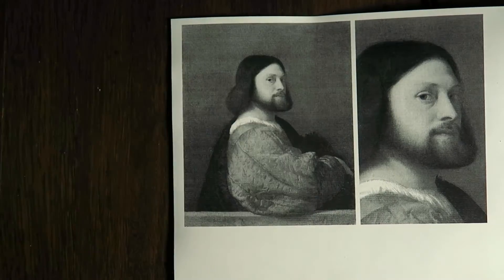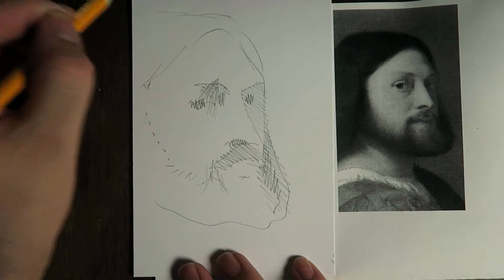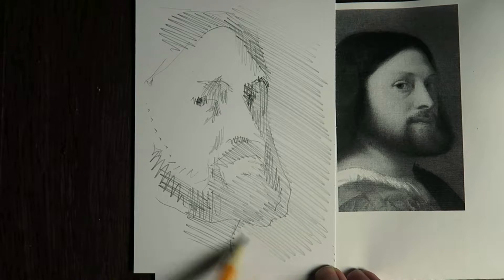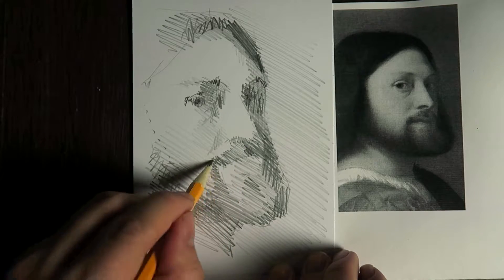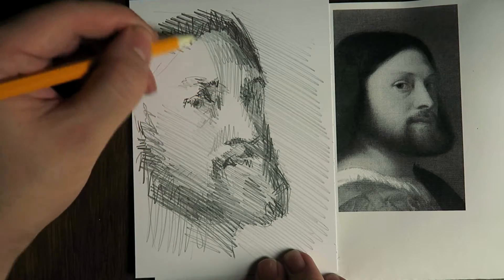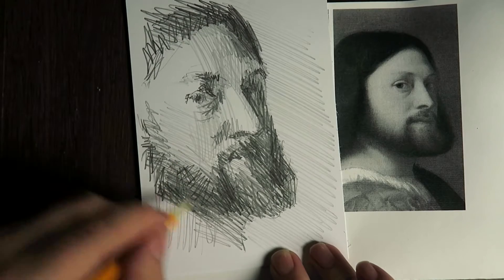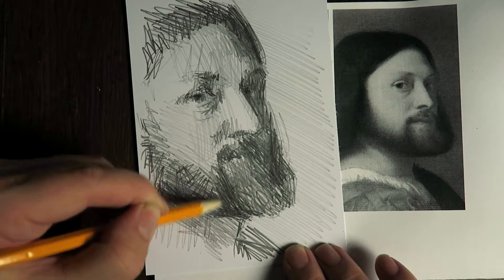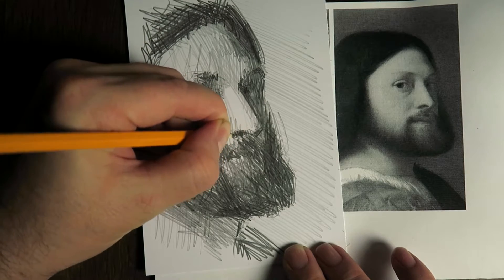DRAWING - Copying the masters - After Titian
This is a quick sketch after the Renaissance master Titian.